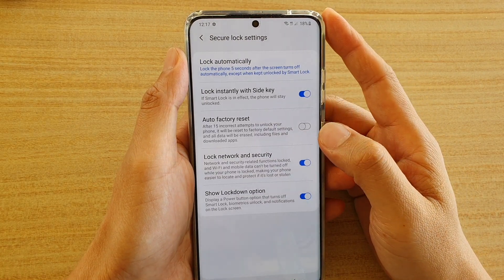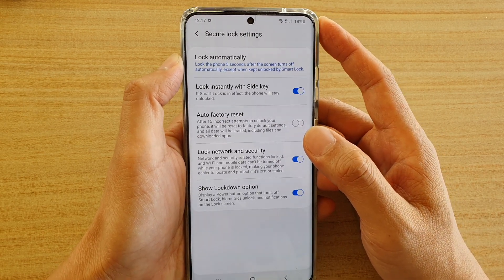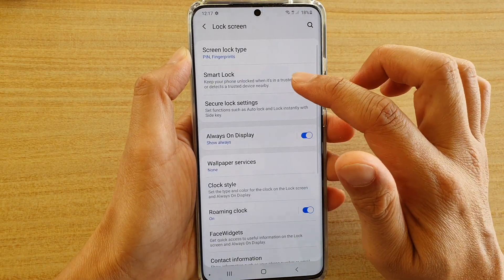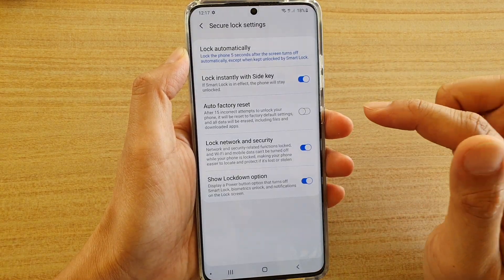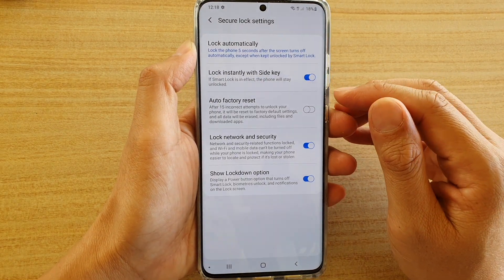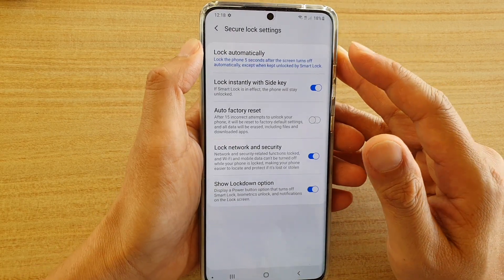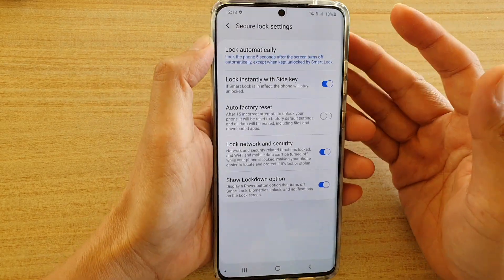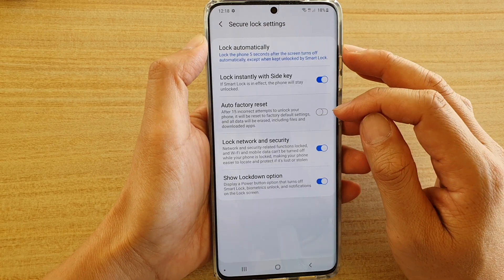Galaxy S20/S20+: How to Enable / Disable Auto Factory Reset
Learn how you can enable or disable Auto Factory Reset on Galaxy S20 / S20 Plus / S20 Ultra. Your phone will immediately reset itself after 15 failed attempts of incorrect login.

Android 10.